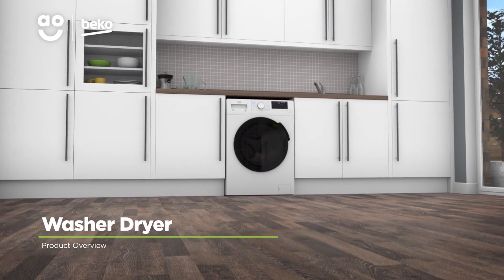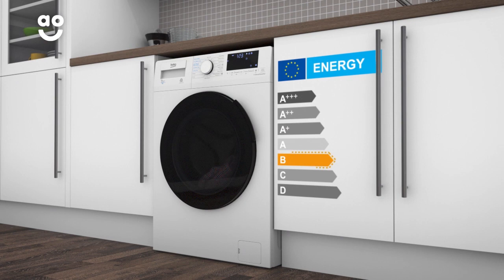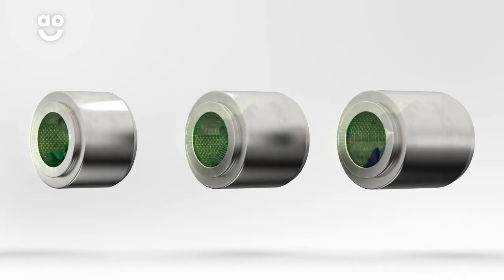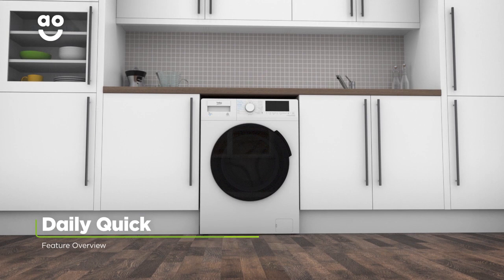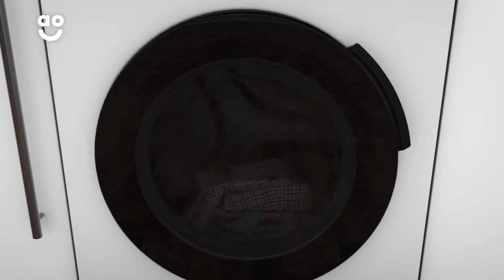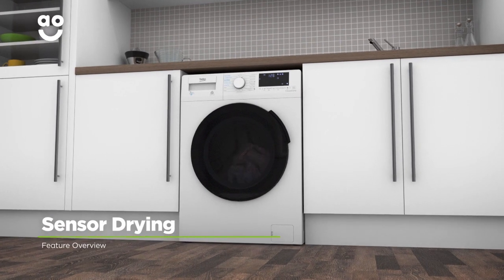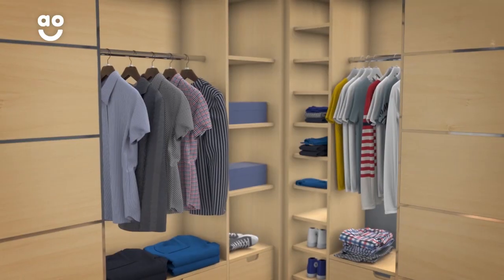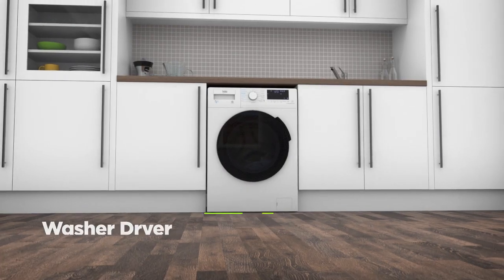Beko Washer Dryer WDB7426R1W Product Overview | ao.com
Find out more about the WDB7426R1W washer dryer from Beko in our short product video. The Daily Quick programme is great when you’re in a hurry, as it will wash a full load in just under half an hour. Sensor Drying uses clever sensors to stop the drying cycle at the perfect moment, so you’ll never have to worry about overheating.